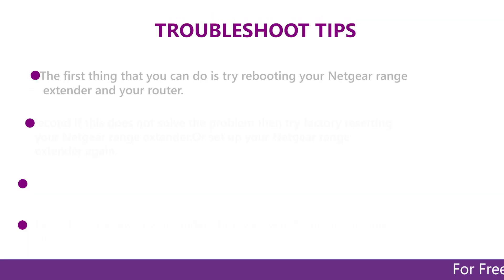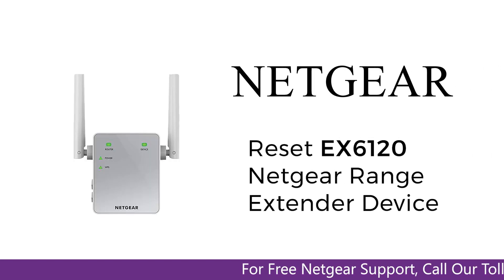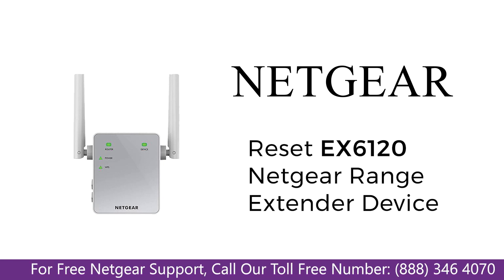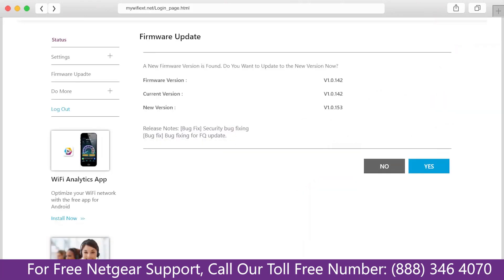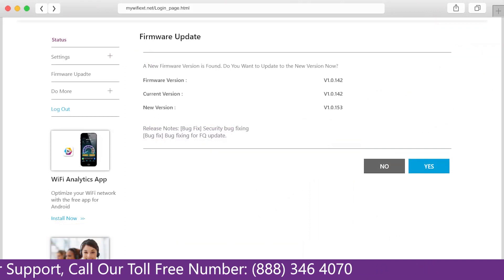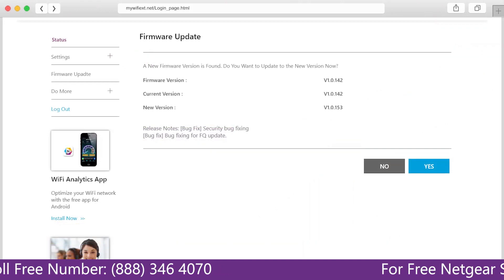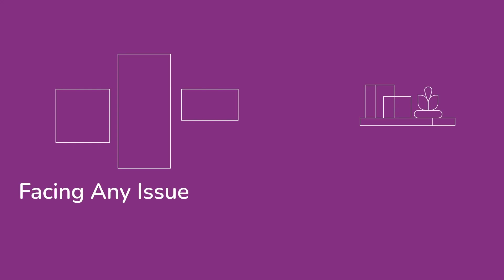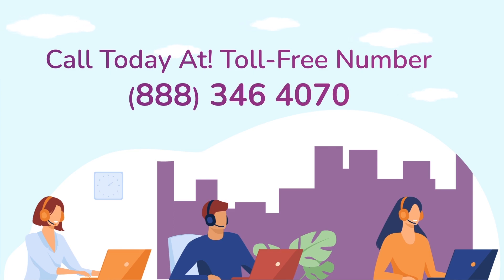How to troubleshoot your Netgear Range Extender EX6120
Netgear Range Extender EX6120 Troubleshoot Apple

If you're having trouble connecting to the Internet wirelessly, your Netgear Range Extender EX6120 may not be properly set up. This guide will help you troubleshoot and fix the most common problems with the Netgear Range Extender EX6120.

Start with the iPhnone scan and verify if there is no virus in your device.

In the same manner, check the router network once and make sure that it is free from all sort of viruses.

Restart both the extender and iPhnone to root out firmware crash and minor technical glitches.

Change the position of your extender in such a way that no radio waves-emitting device is nearby.

Try to use your iPhone with range of your Netgear extender’s network only.

Confirm if there is any VPN or proxy server is enabled. If found, turn them off right away.

Keep in mind to use the latest extender firmware version. If not, update the Netgear extender firmware via mywifiext local immediately.

If there is any security software installed on your router, disable that to fix the issue.

Upgrade the network card and iPhone OS to get the higher encryption on WiFi router.

Check the WiFi password you are entering every time t connect your iPhone.